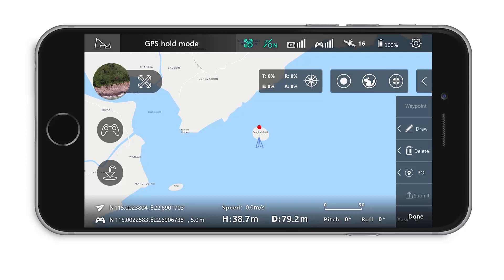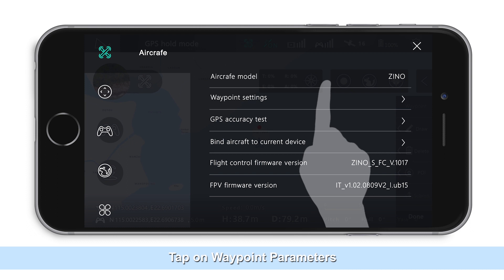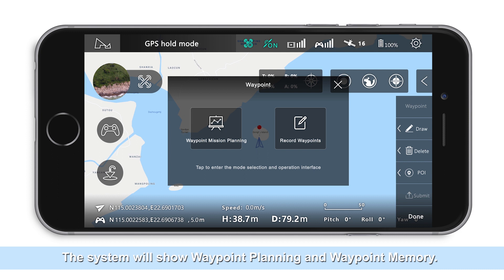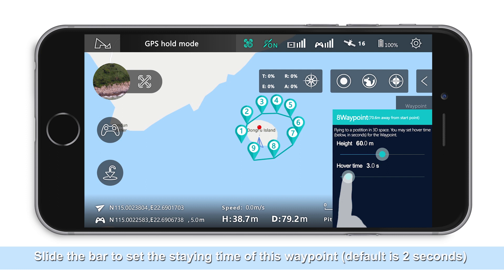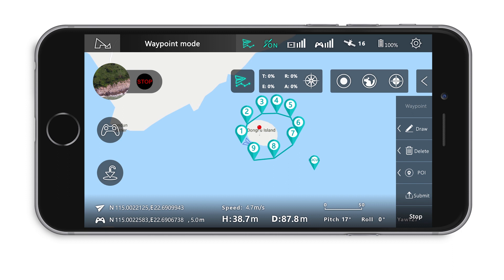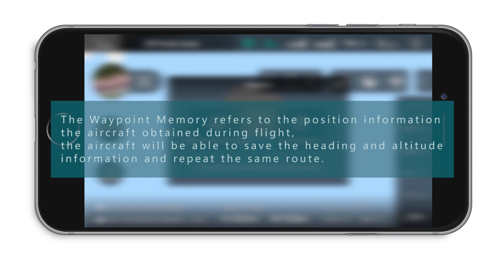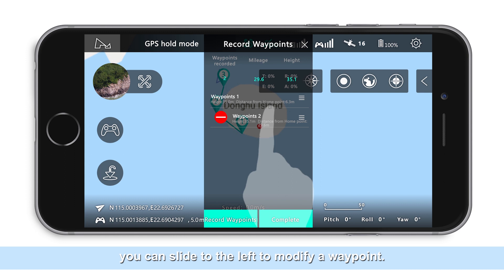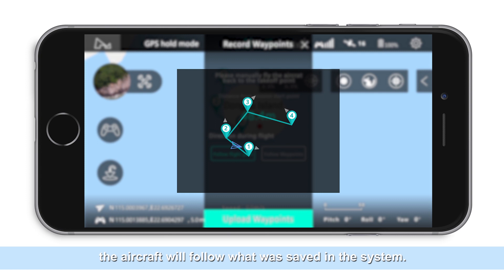Hubsan Zino Tutorial Series Waypoint Mode